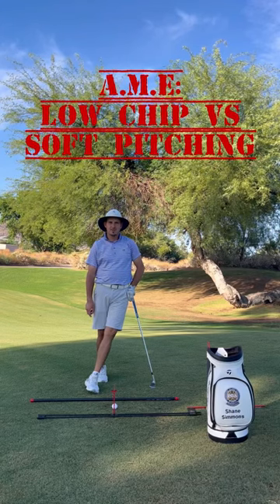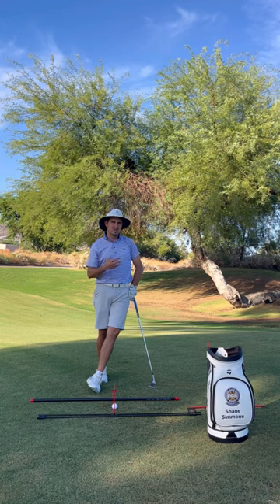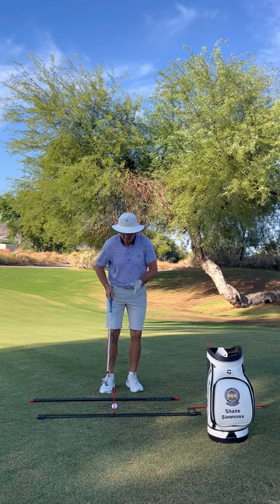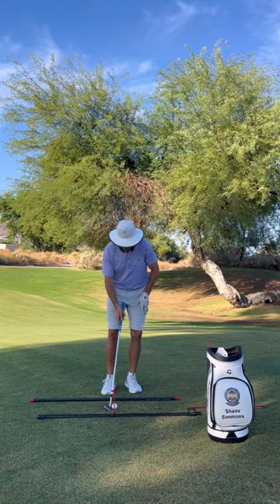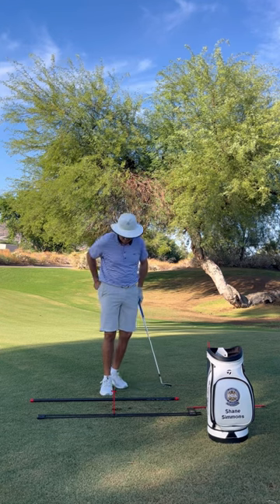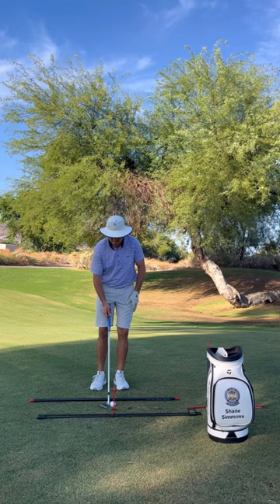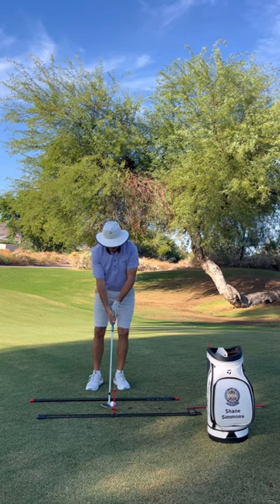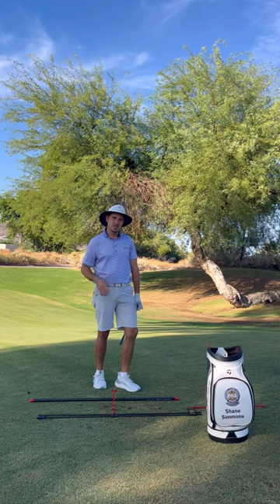Low Chip vs The Soft Pitch Shot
Low Chip VS The Soft Pitch using @amegolf . Master the setup basics for success. Happy Golfing ⛳️ !!